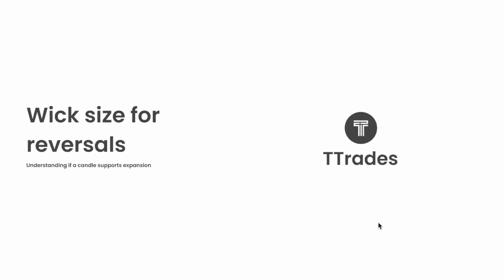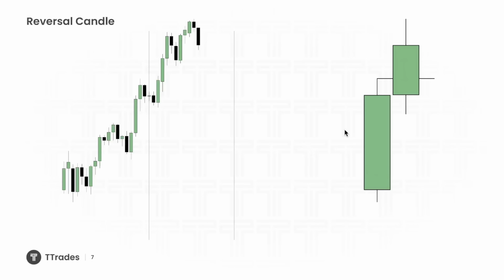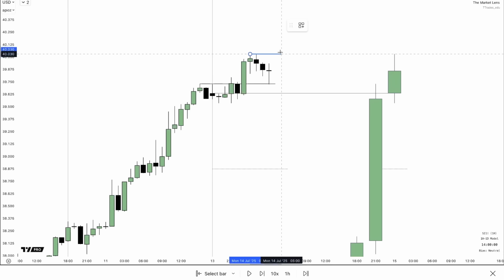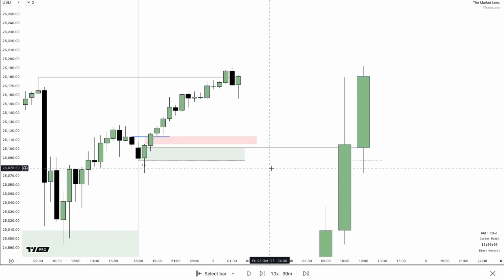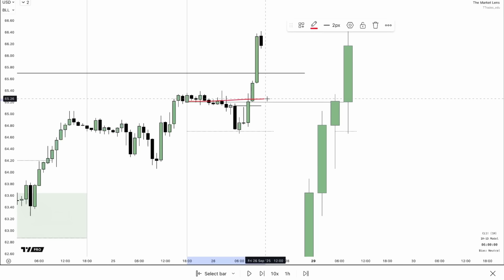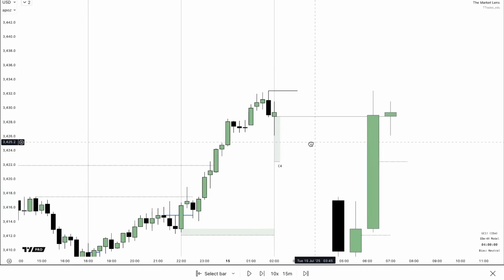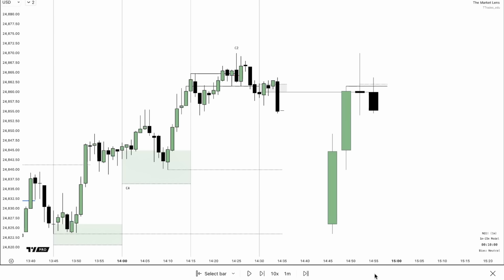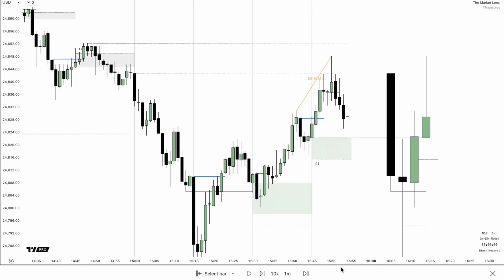Wick Size Matters: The Key to Understanding Reversal and Expansion Candles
In this video, I break down the importance of wick size and how it reveals market intent through price action and candlestick behavior. Understanding the difference between reversal candles and expansion candles is key to mastering market structure and improving trading entries. I show how wick size helps determine if price can expand, where to target, as well as the timing of reversals. This concept is fractal and can be applied to any timeframe for reversals using change in the state of delivery as confirmation. By the end, you’ll understand how wick logic fits into the fractal model and connects with my candle 2 and candle 3 videos

0:00 Intro
0:20 PDF
6:13 Example 1
9:21 Example 2
12:54 Example 3
16:39 Example 4
21:32 Example 5
26:26 Outro